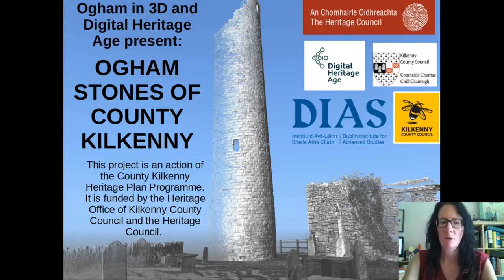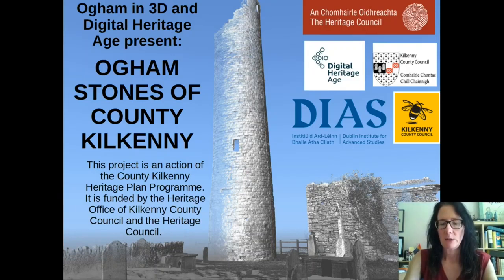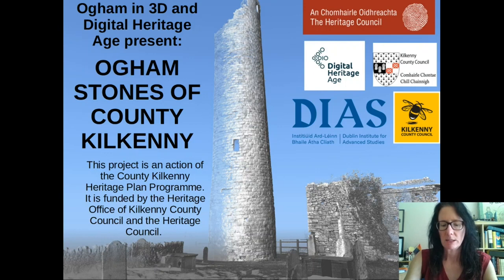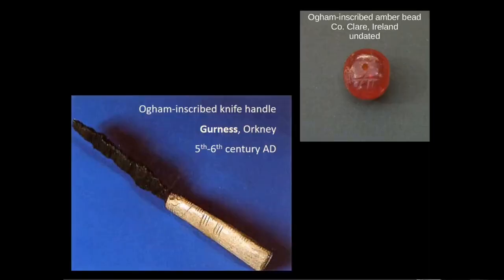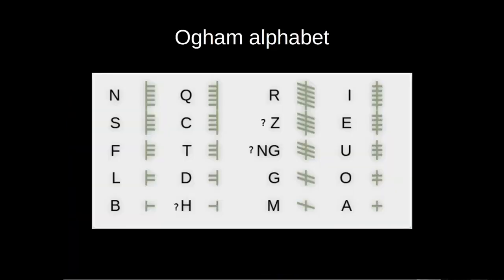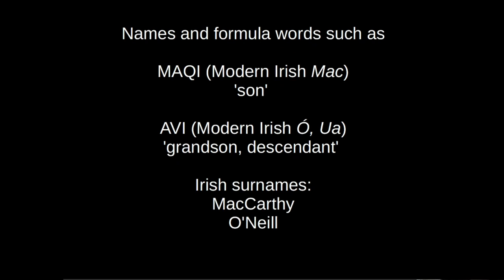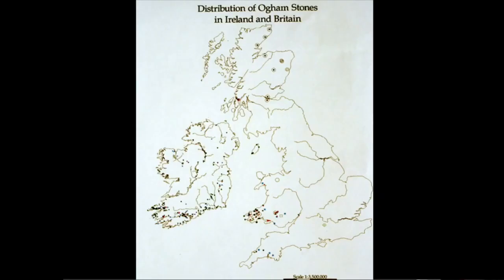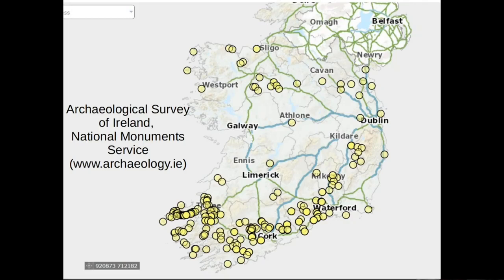Kilkenny's Ogham Stones: their whereabouts & inscriptions. (1 of 3).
The first of 3 presentations by Nora from 'Ogham in 3D.'  This presentation introduces the Kilkenny Ogham Project and gives an overview of ogham – what it is, where it is found, etc.
This project was commissioned by the Heritage Office of Kilkenny County Council, and co-funded by Kilkenny County Council and the Heritage Council.
What is Ogham? 1:03
Where are the Ogham Stones? 4:31